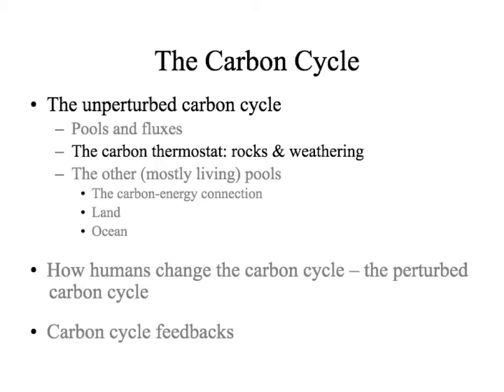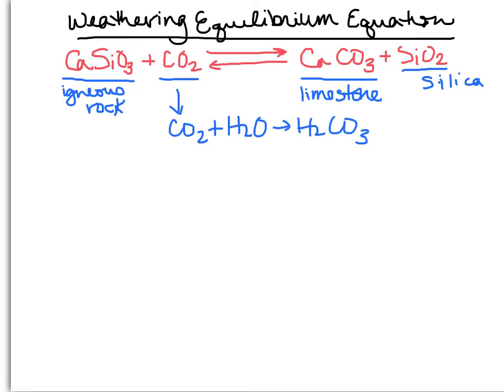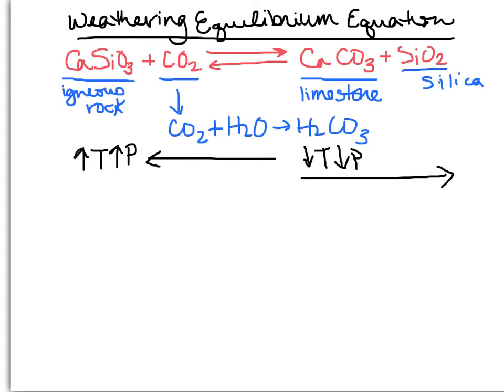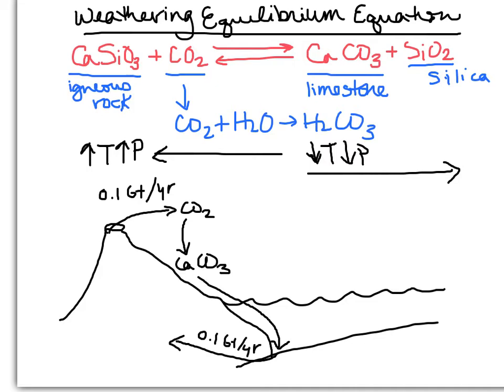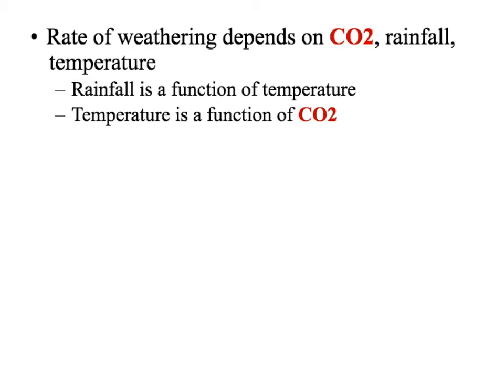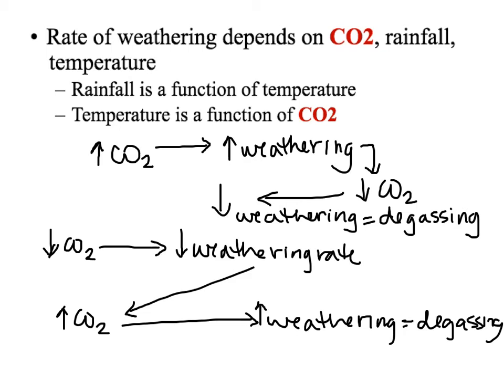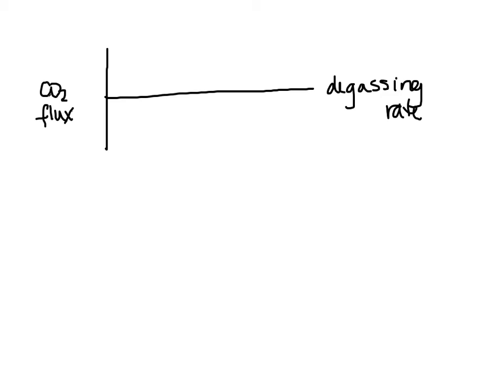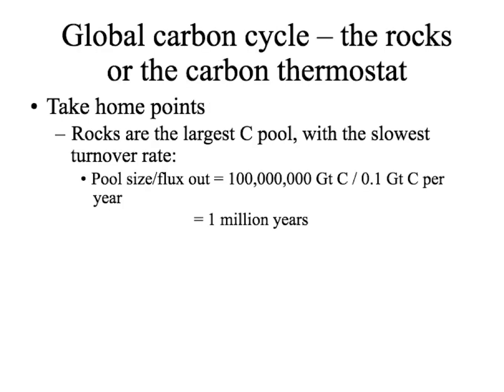ccycle intro feb2015 pt 2